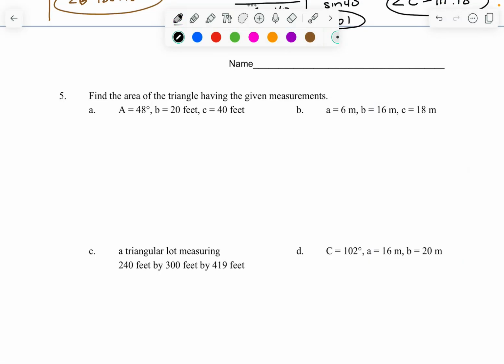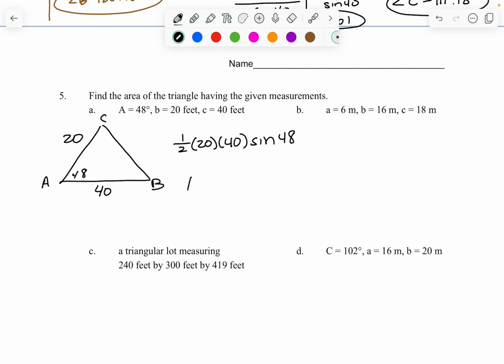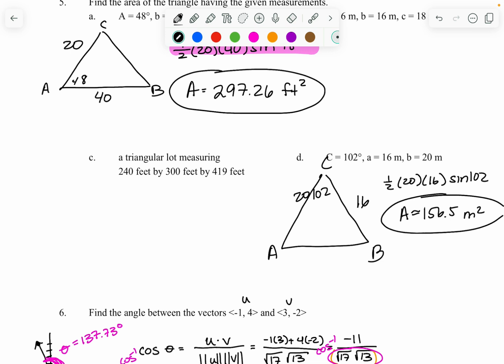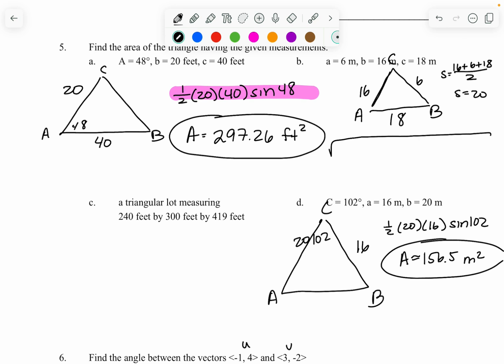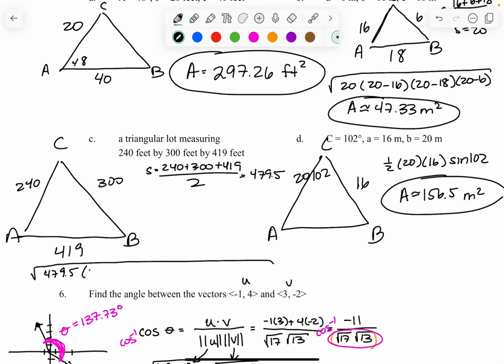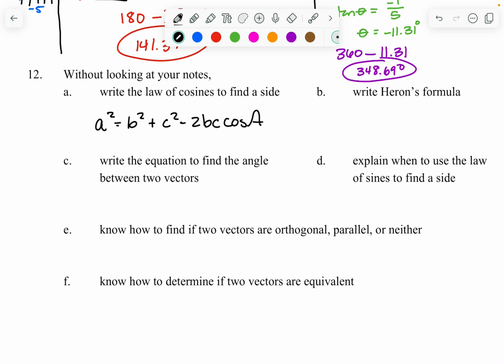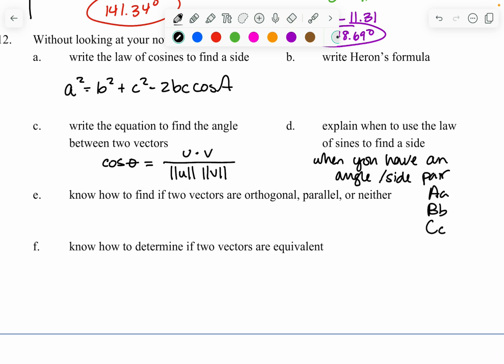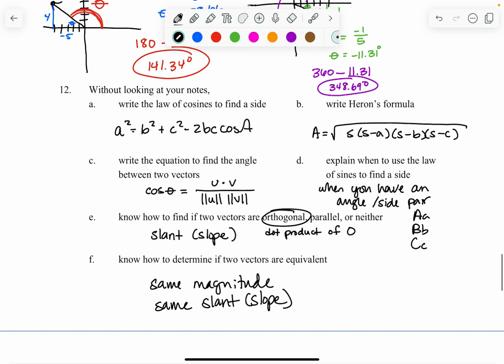PC Ch6 Review - Triangle Area